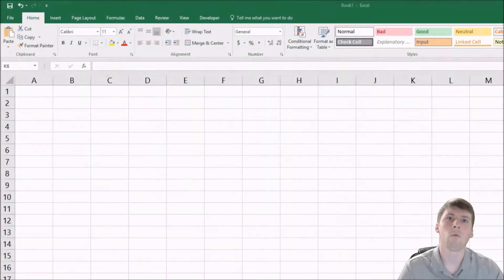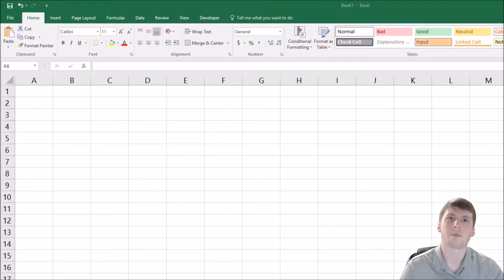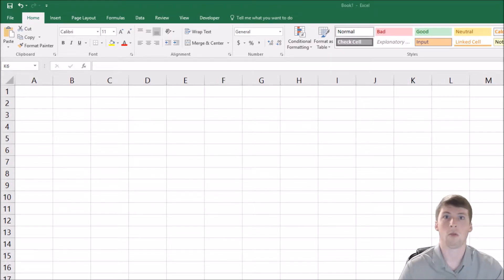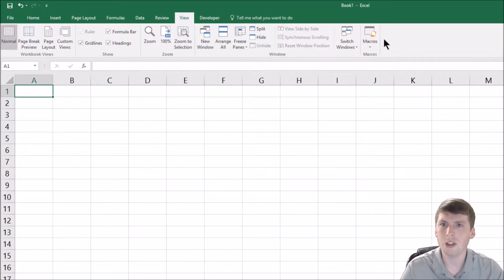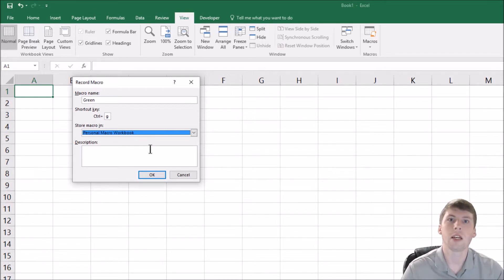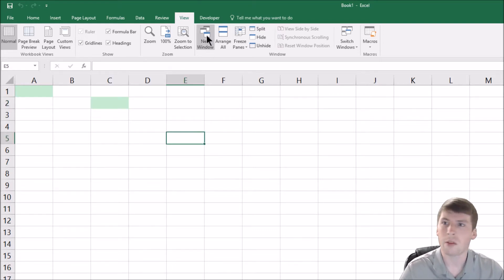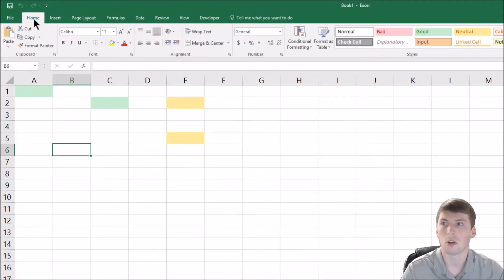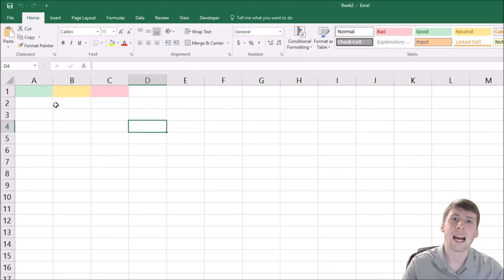How To Record A Macro So It Can Be Accessed In Any Spreadsheet Excel 2016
In this tutorial I discuss how to record a macro in a way that all of your spreadsheets can access it. NO MORE SAVING TO A SINGLE WORKSHEET. By saving to the "my personal workbook" you allow yourself to have multiple spreadsheets that can pull in the macro.

this is super convenient and perfect for people who find themselves doing the same thing over and over and over again.

now there is a solution. in this example I talk about highlighting a cell green, yellow, and red automatically via a macro.

This is what I use nearly every day and has helped me to organize what I am doing in an efficient manor.